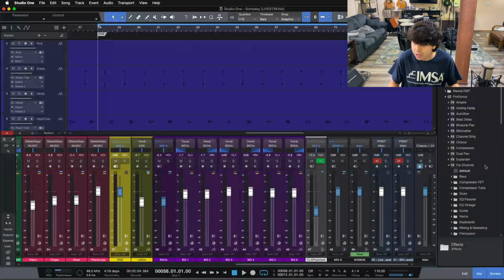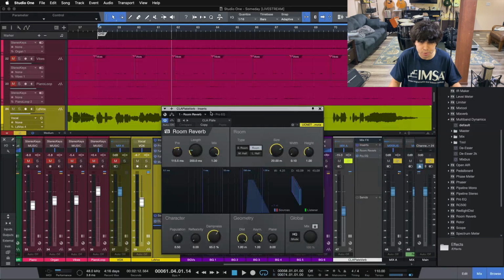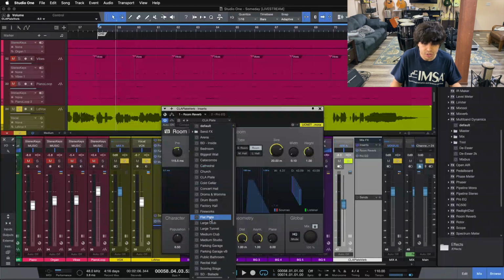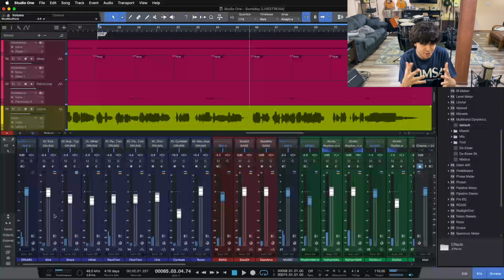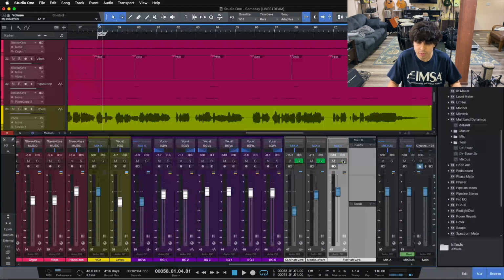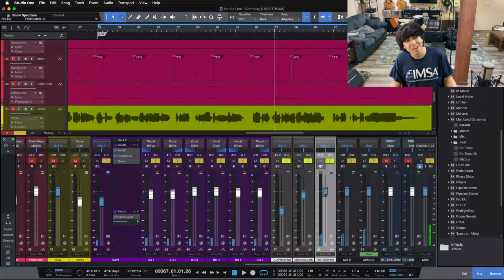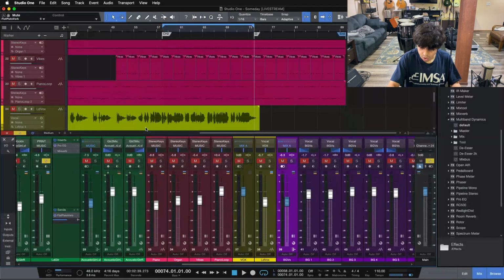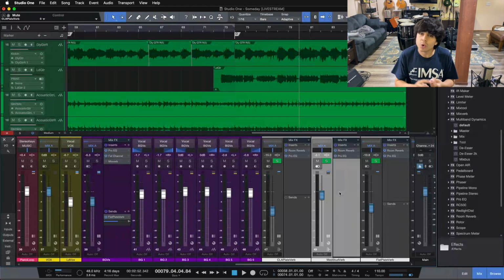How I Use The Presonus Studio One Room Reverb When Mixing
In today's video I show you how I use the PreSonus Studio One room reverb plugin when mixing. You will discover:

- What reverb I use on vocals and how to keep it clean
- The reverb setting I use when adding ambience to drums
- How a big plate can add depth to guitars and background vocals